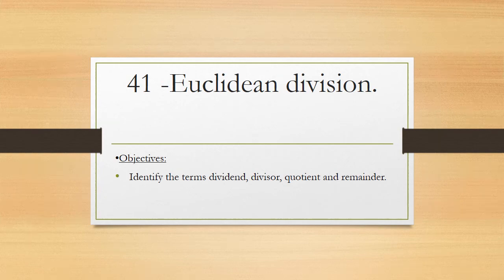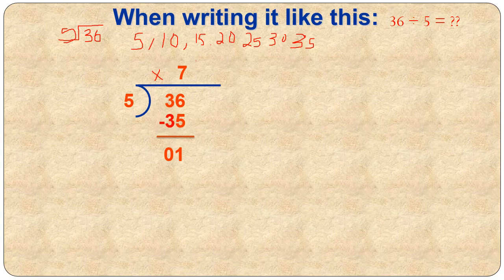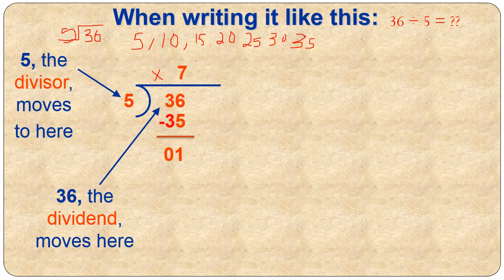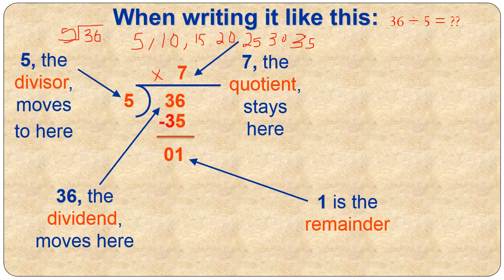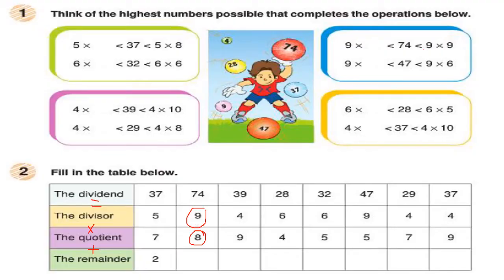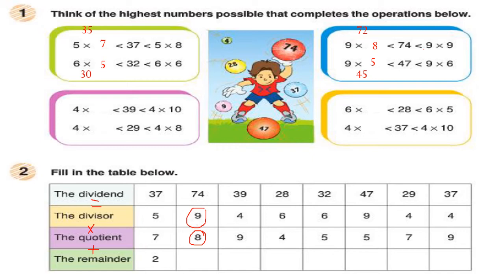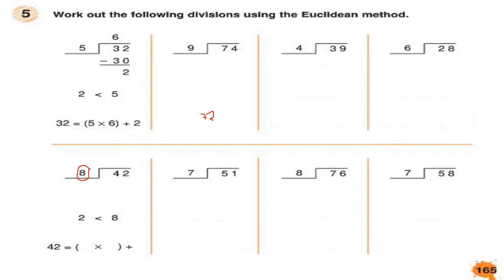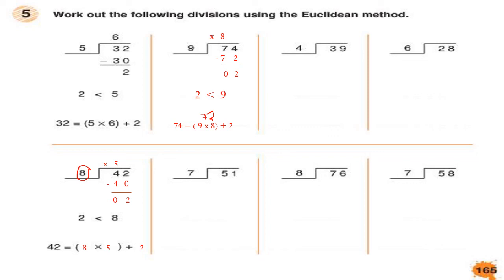Euclidean Division -Lec1